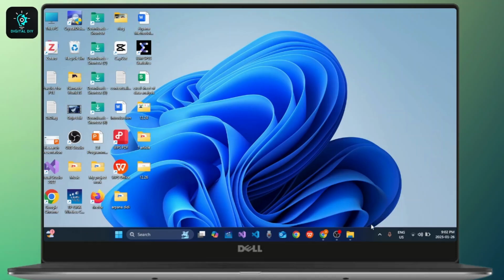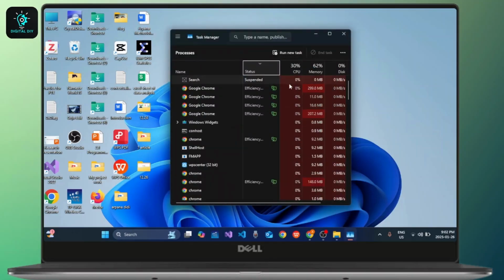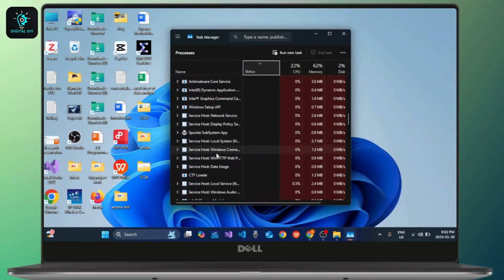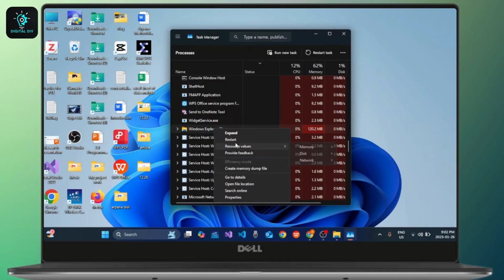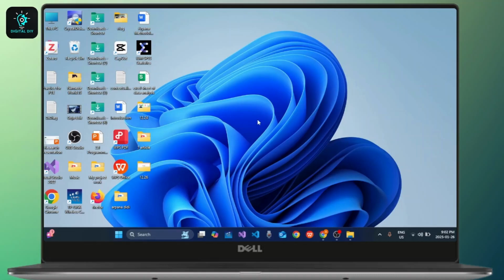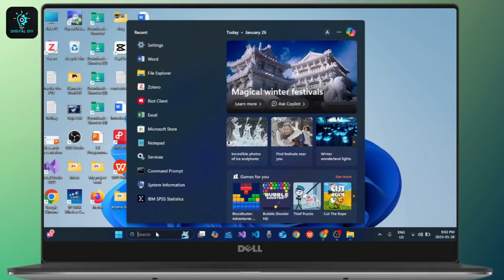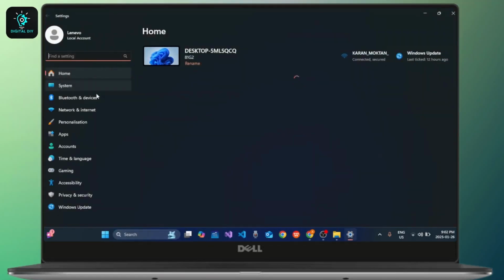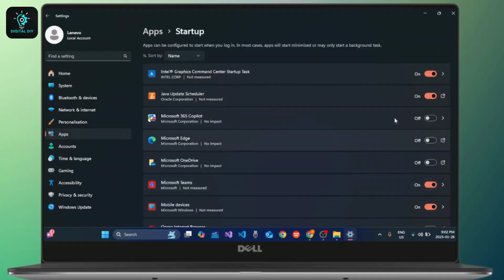How to Fix Windows 11 Lagging or Slow Problem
In this video, Rose will guide you step-by-step to fix the Windows 11 lagging or slow problem. Learn how to restart Windows Explorer, disable unnecessary startup applications, and improve your system's performance. This quick and simple fix can help you speed up your Windows 11 computer and resolve lag issues.

Chapters:
 00:00:00 - Introduction
Learn how to fix the Windows 11 lagging or slow problem.

00:00:10 - Open Task Manager
Right-click the taskbar and select "Task Manager."

00:00:15 - Restart Windows Explorer
Find "File Explorer" and click "Restart."

00:00:25 - Open Settings
Search for "Settings" and click on the "Open" button.

00:00:35 - Access Apps Settings
Click on "Apps" from the left-hand menu.

00:00:40 - Disable Startup Applications
Turn off all startup applications by toggling the button.

00:00:50 - Conclusion
Your Windows 11 should now run faster with improved performance.